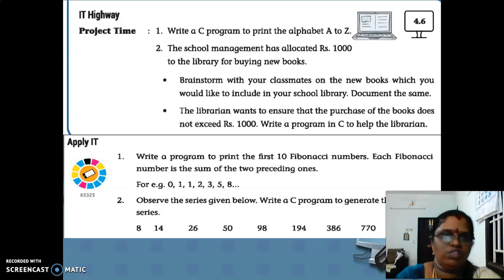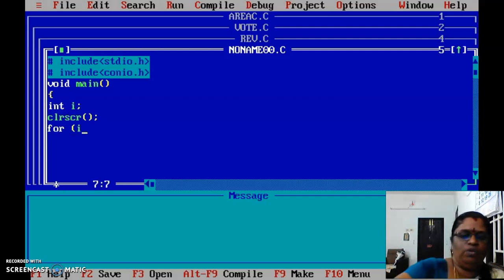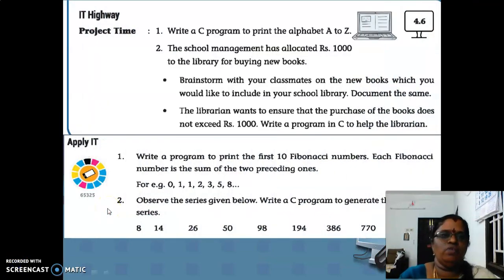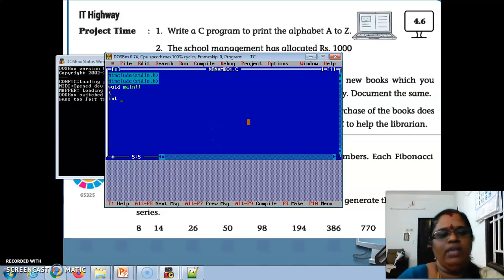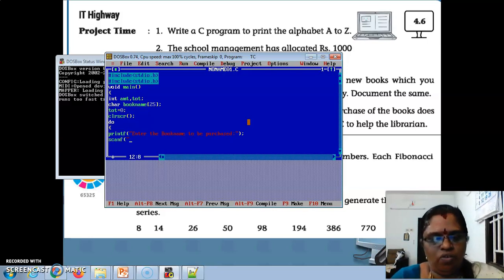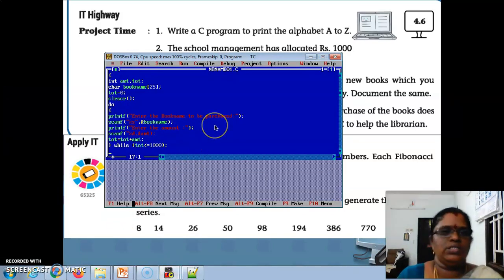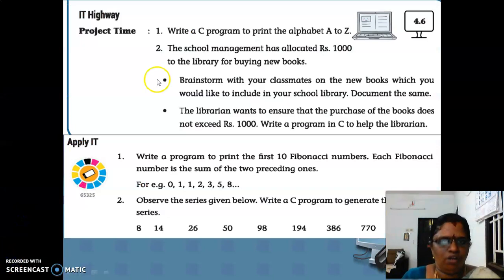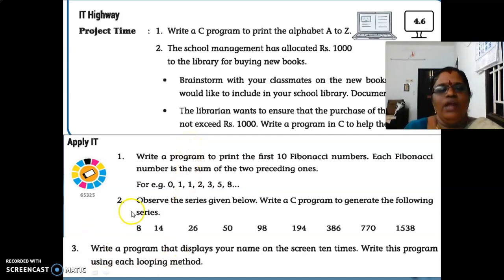GGVS9 SCS C4 LOOPING IN C P4